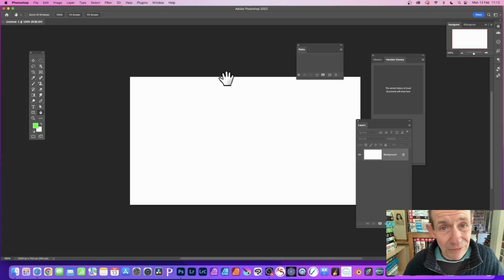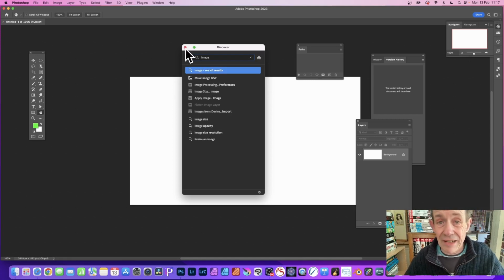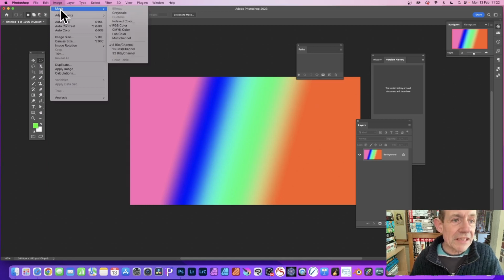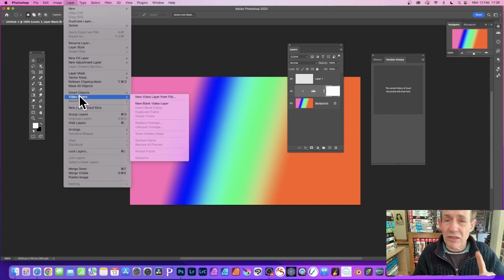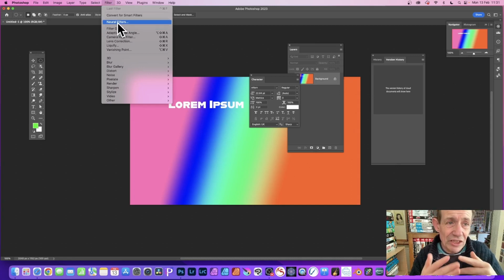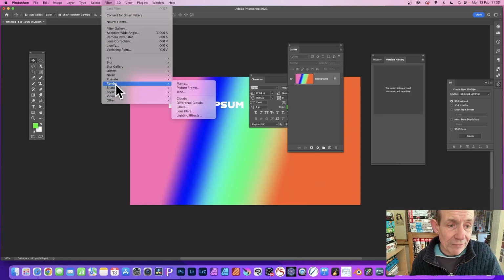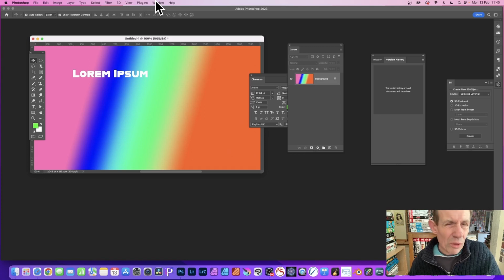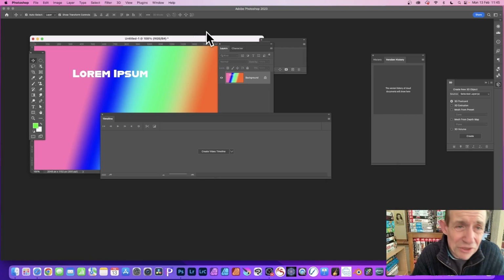Complete Guide To Navigating Photoshop Menus For Beginners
How to navigate through the Photoshop menus / panel menus
00:00 - Start
00:24 - File menu
03:40 - Edit menu
09:30 - Image menu
12:20 - Layer menu
14:30 - Type menu
16:39 - Select menu